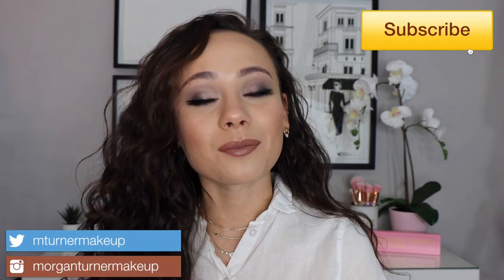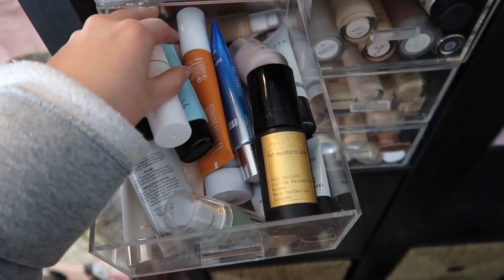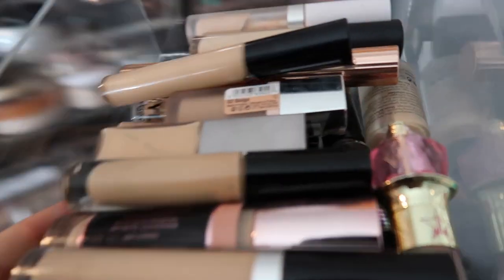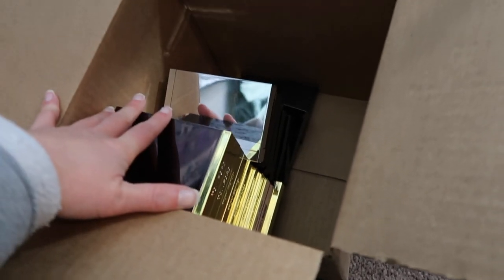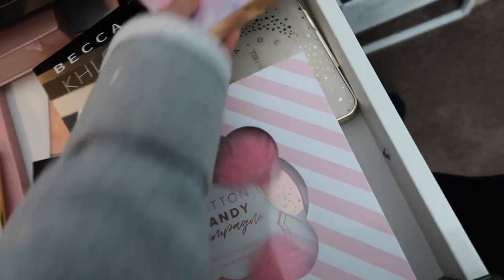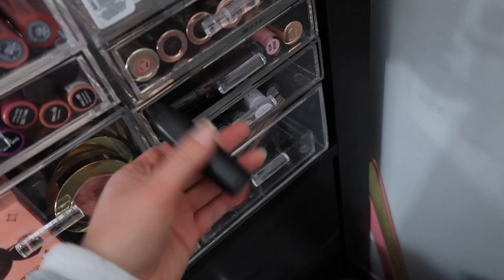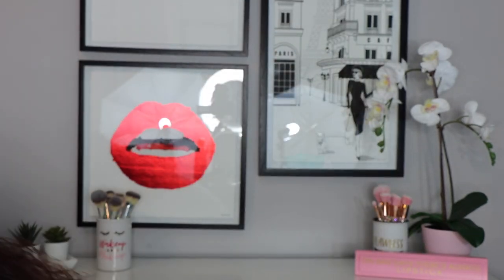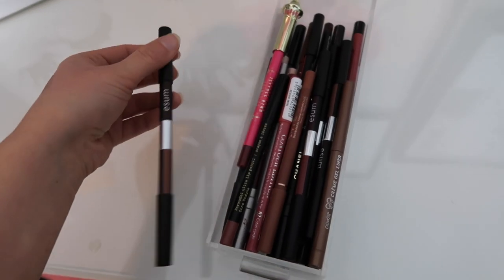SHOP MY STASH // Smokey & Glowy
Hi guys! In today's video I am doing the highly requested ShopMyStash .This was my first time ever filming it, it was so fun! Let me know some themes you would like to see for my future shop my stash videos! This video was filmed a couple of weeks ago, but these types of videos are definitely fitting for what is going on in the world, so expect more!

Products Used:
Milk Makeup HydroGrip Primer
Flower Beauty Light Illusion Foundation
ELF Camo Concealer
Colourpop Pretty Fresh Concealer
Milk Makeup Blur Setting Powder
Tom Ford Badass Quad
Charlotte Tilbury Glowgasm Face Palette
MAC S'Sexy Lipstick
Glow Recipe Watermelon Face Mist